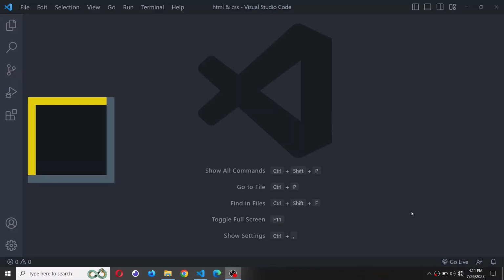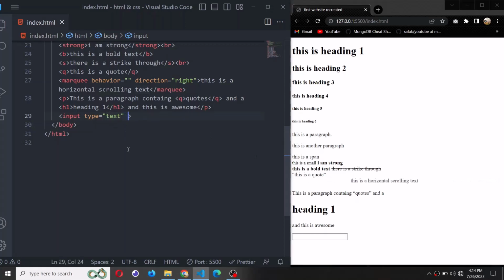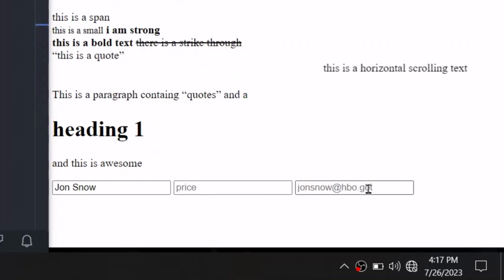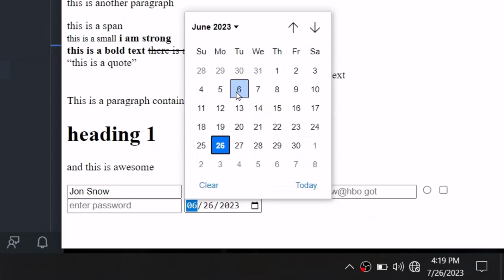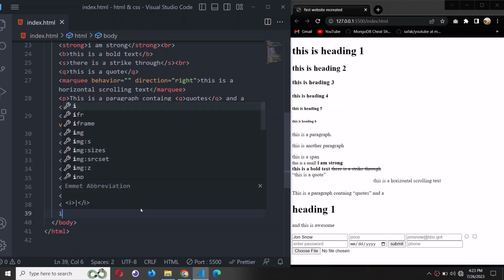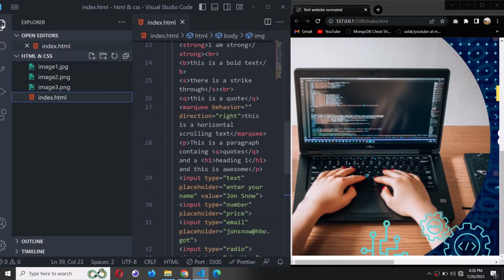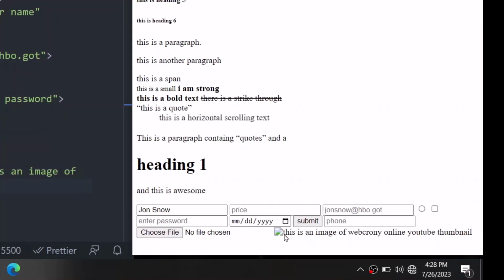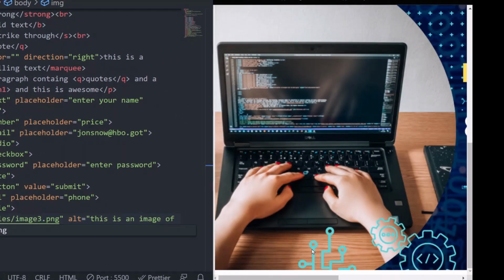HTML input & image Element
HTML is a markup language for creating web elements. Learning HTML makes learning advances client-side technologies easy to learn.
In this lesson, we'll learn the input and image elements in HTML.